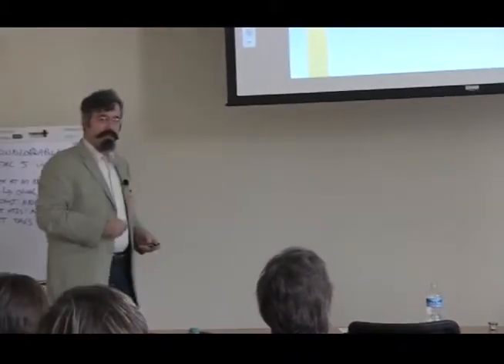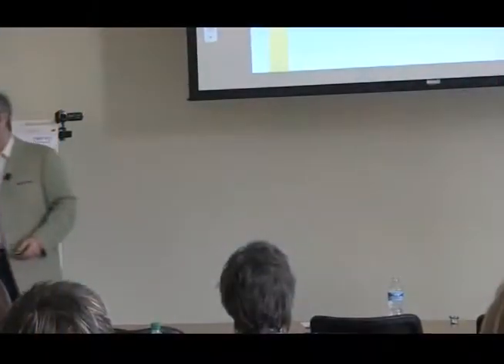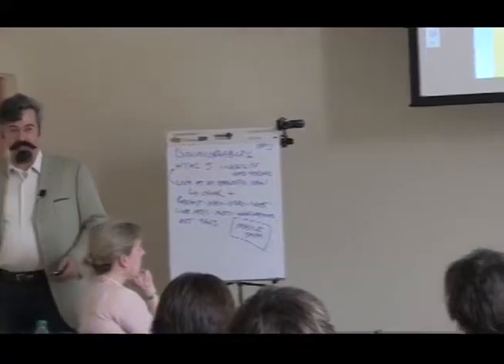Tobin at UWG: UDL as a Secret Retention Tool 3 of 6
Thomas J. Tobin at the University of West Georgia speaking on November 12, 2014. UDL as a Secret Retention Tool, video 3 of 6 - Design vs Accommodation

Filmography by Christian Parker

Editing by Schad Lloyd & Wesley Steverson